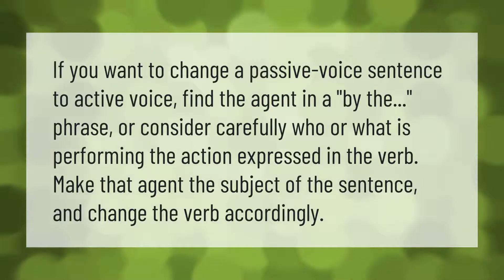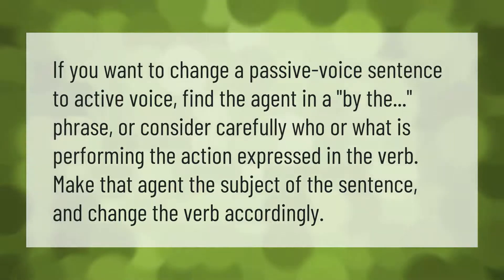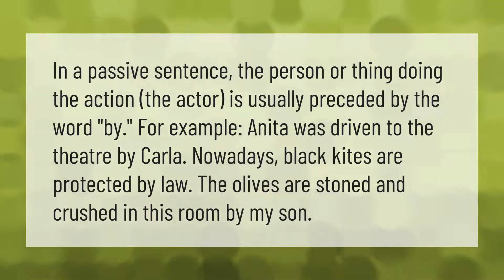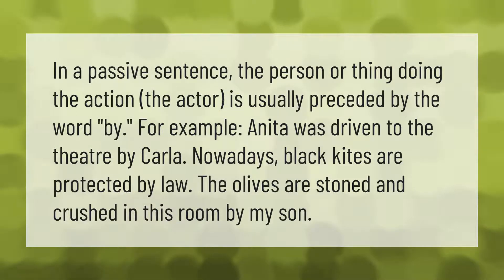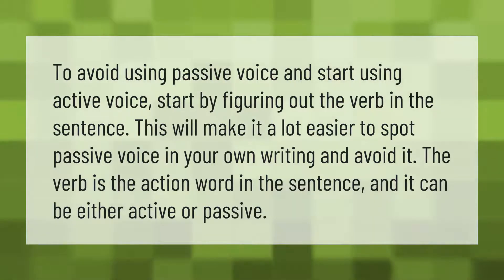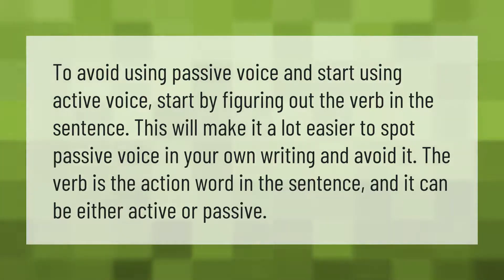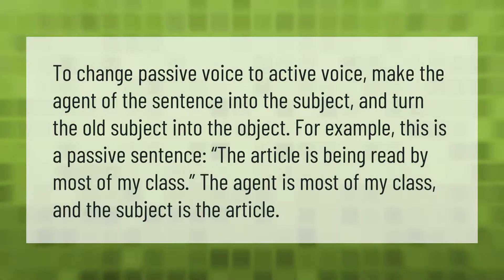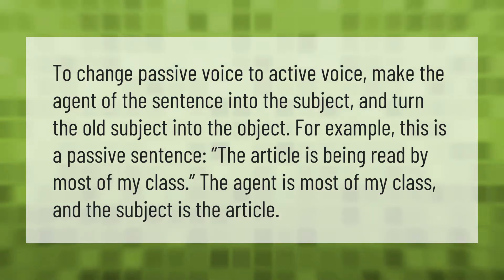How do you fix a passive sentence?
00:00 - How do you fix a passive sentence?
00:35 - What is an example of a passive sentence?
01:06 - How do you stop passive writing?
01:35 - How do you make active sentences passive?

Laura S. Harris (2021, April 1.) How do you fix a passive sentence?
    AskAbout.video/articles/How-do-you-fix-a-passive-sentence-207606